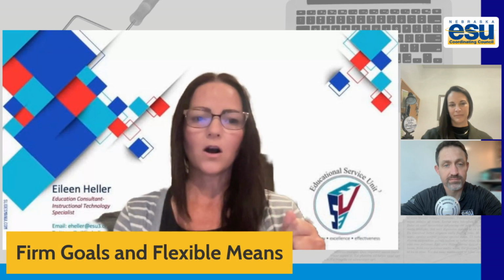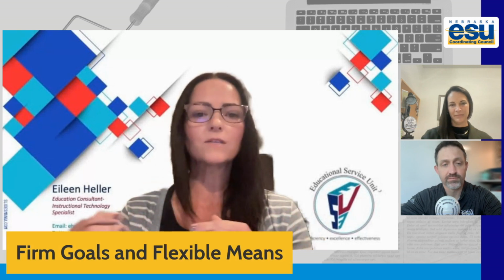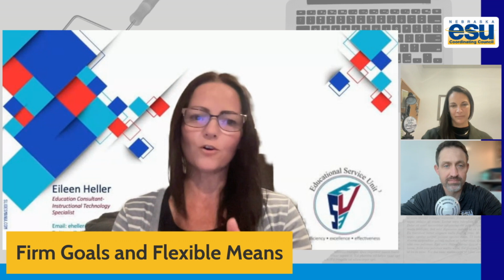Accessibility, Inclusion, and UDL in the Era of AI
In this video from our Writing & AI Series, we explore the intersection of accessibility, Universal Design for Learning (UDL), and artificial intelligence. Andrew Easton is joined by Eileen Heller (ESU 3) and Crystal Ernst (ESU 2) to dive into how UDL can help educators create inclusive learning environments that reduce barriers without sacrificing rigor.

We discuss practical strategies for applying UDL principles—such as multiple means of representation, engagement, and expression—in writing instruction. The conversation emphasizes the importance of offering students flexible ways to demonstrate their learning, from multi-paragraph compositions to visual presentations, while using AI tools to scaffold learning and enhance accessibility.

This session provides actionable insights into how AI can support UDL's goal of building learner agency, helping students choose the right tools to meet firm learning goals.

Be sure to check out additional videos in this series to further explore how AI can be thoughtfully integrated into writing instruction for diverse learners.